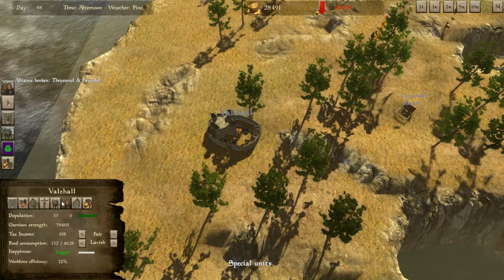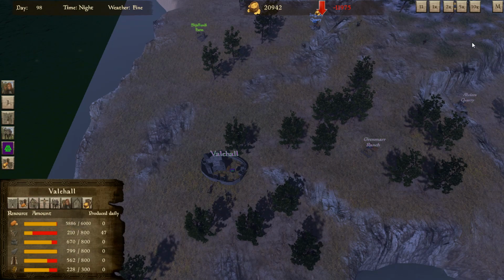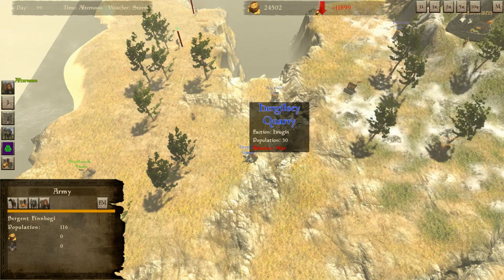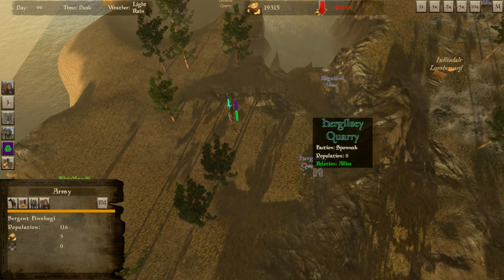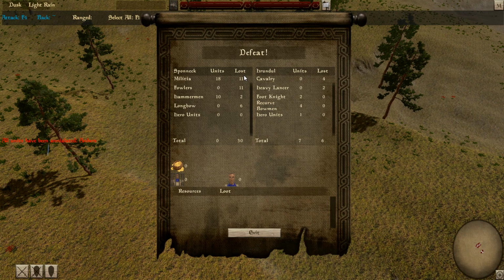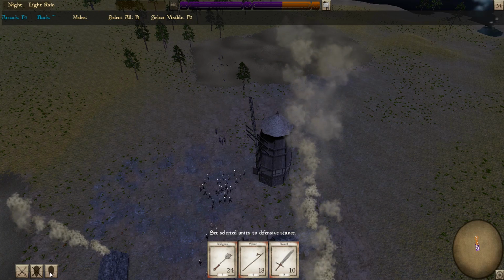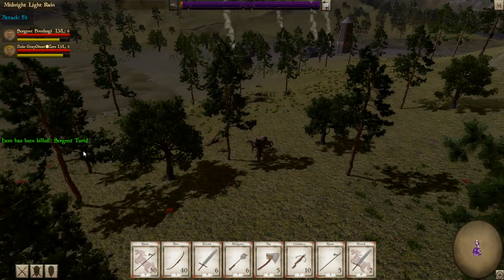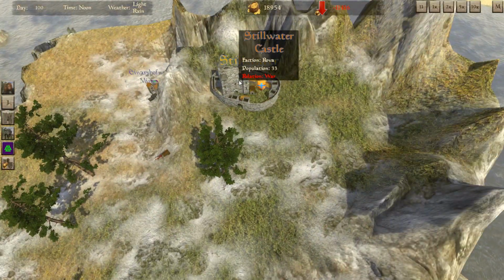Veil of Crows | S2 E4 | Vengence Is Served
Welcome back to Veil of Crows! This episode we try out some viewer suggestions and start working towards a more structured force. In an unexpected turn we lost our farm to Rova... We take it back by force... Enjoy! - GG_Z

Computer Specs:
AMD Ryzen 5 1600 CPU
Sapphire RX580 GPU
G.Skill Ram 16GB